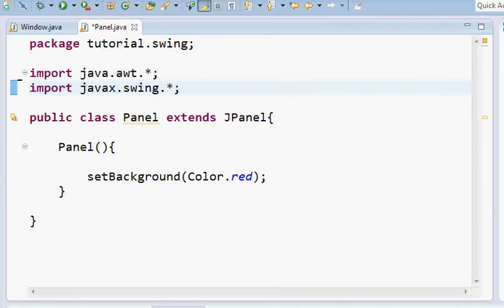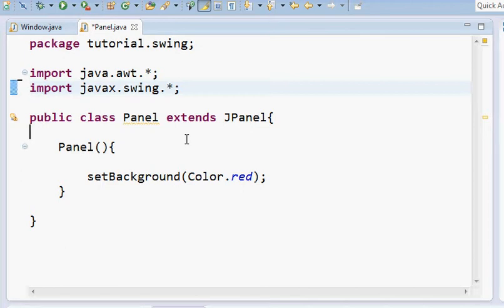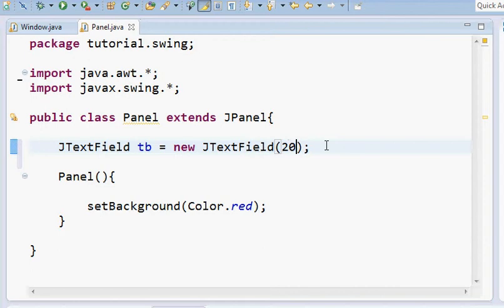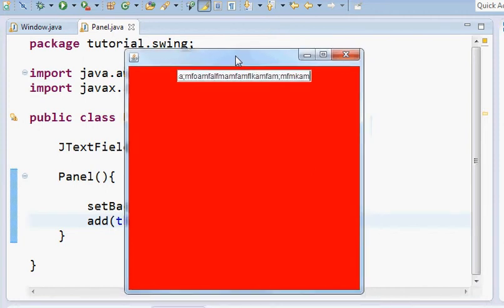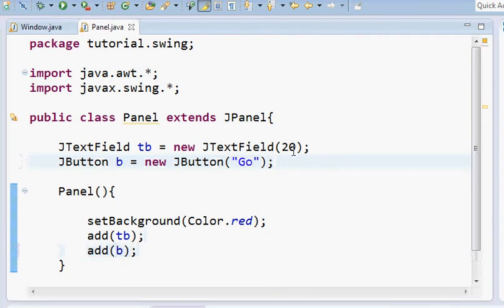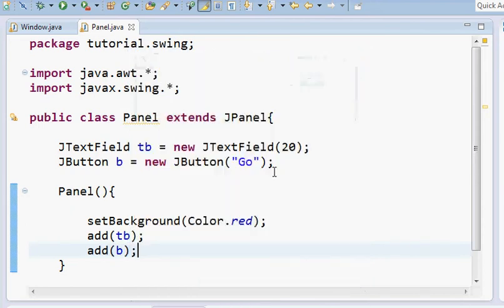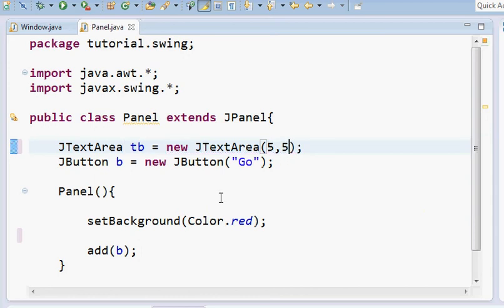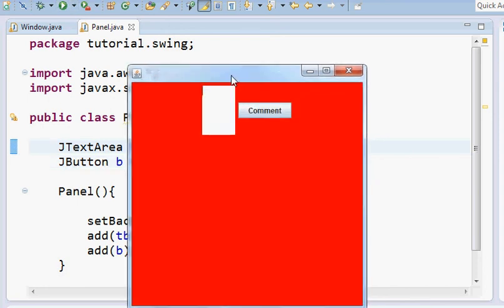Java Swing Programming Tutorial 4 - JTextField & JTextArea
to get Game Development and Computer Programming Tutorials.